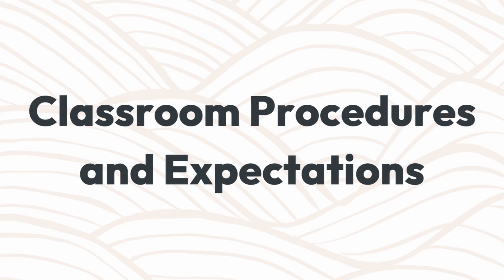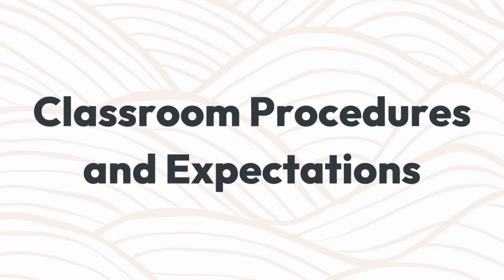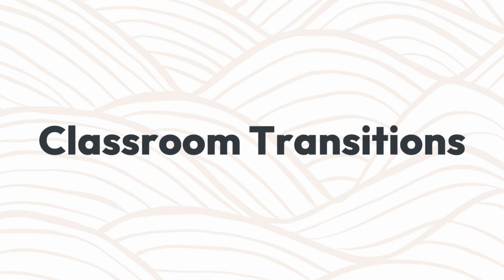How to Get Your Students to Run the Classroom While You Sip Your Coffee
When I was a first year teacher, I struggled with classroom management. My students were constantly out of their seats, they were a chatty class, and I always had to stop instruction to address disruptive behavior. But then in my second year of teaching I discovered a way to automate my classroom.

Now I get to sit back at the kidney table, teach small groups, and sip my coffee without having to worry about what the rest of the class is doing. Today we are going to talk about my top 3 classroom management strategies that make it possible for me automate my classroom mangement by October of every year.

We'll be diving into topics like how to teach classroom procedures and expectations so your students automatically do what's expected of them. Next we'll dive into how to get your students to transition from one task to another without you having to say a word. And finally, we'll talk about how your students can run centers without you using classroom jobs.

// RESOURCES

//  ABOUT

I’m Helena, a coach for new and first-year teachers sharing knowledge on how to have a thriving career and personal life.

The Present Teacher is a resource for teacher interviews, classroom setup, classroom management, and time management. Follow along and learn how to thrive in the classroom and in life.